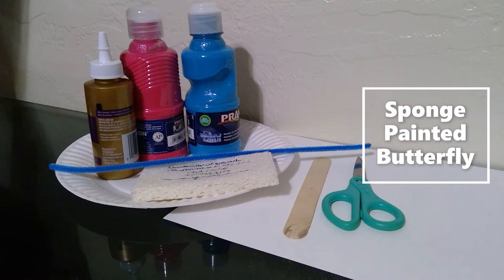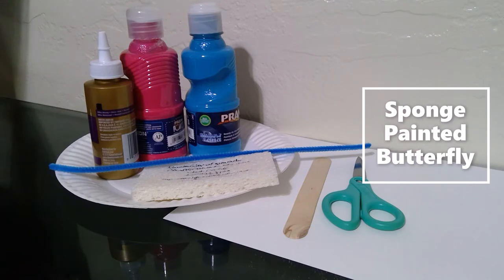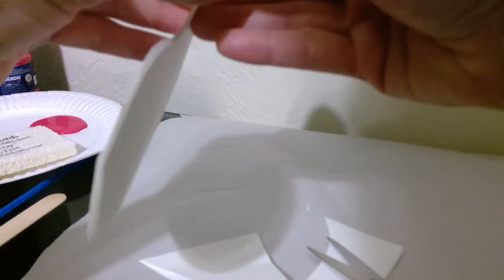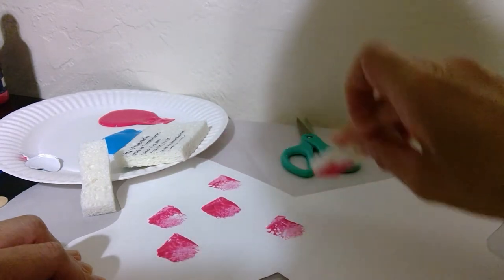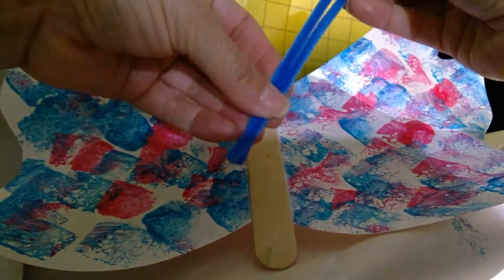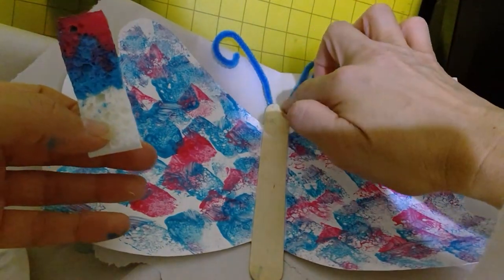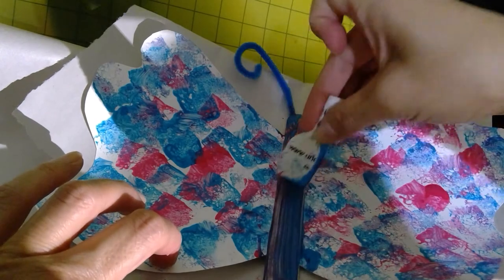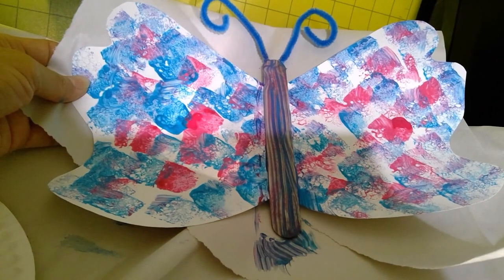Sponge Painted Butterfly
This clever craft uses a different technique and tool for painting. Using a sponge, wooden stick, pipe cleaner, piece of thicker paper, and washable paint you and child can create a colorful butterfly. This activity helps children practice fine motor skills by using scissors to cut out the butterfly and a sponge for painting.